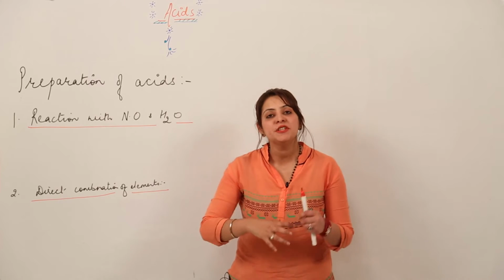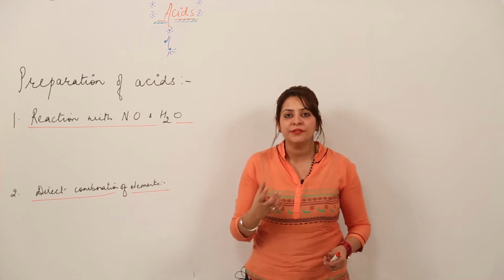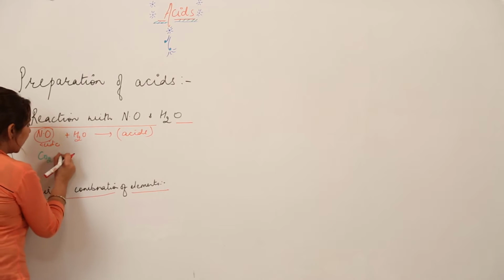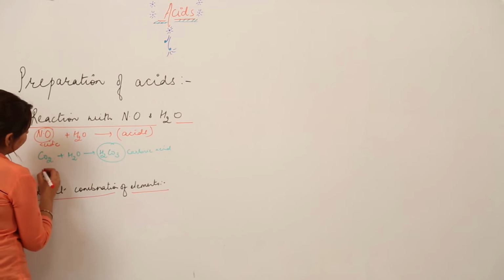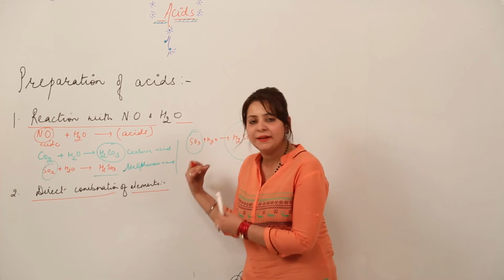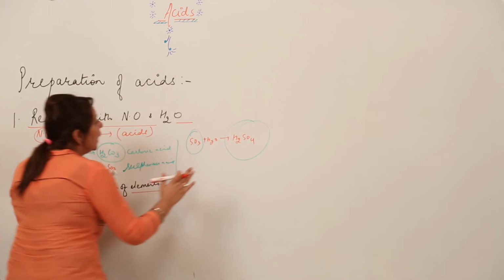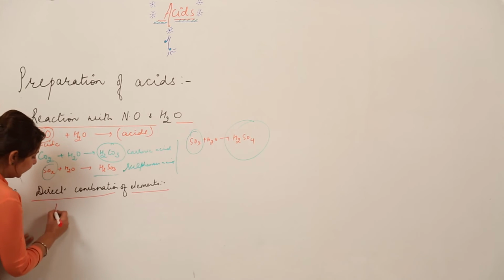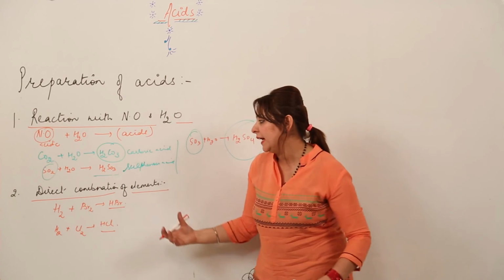Online Best Free Lect l CBSE l CLASS 7 l SCIENCE l CHAPTER 5 l Acids Bases And Salts l acids l L20